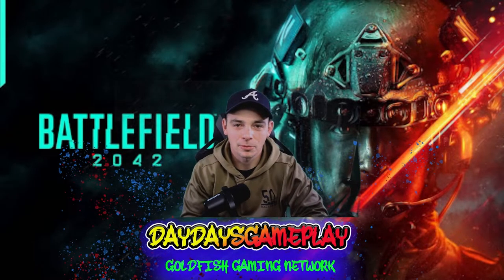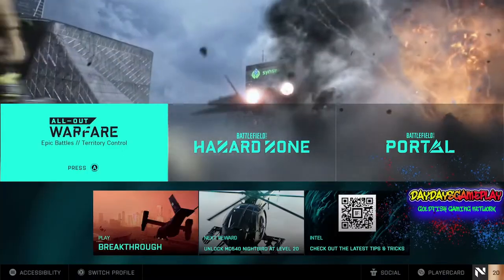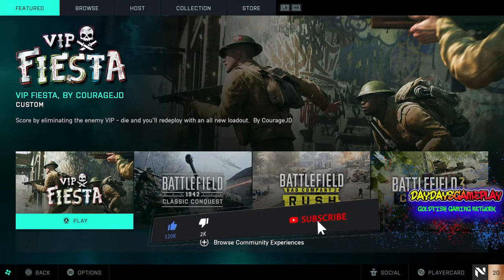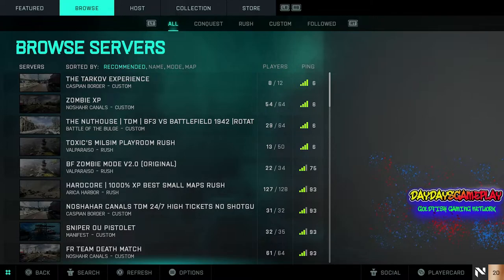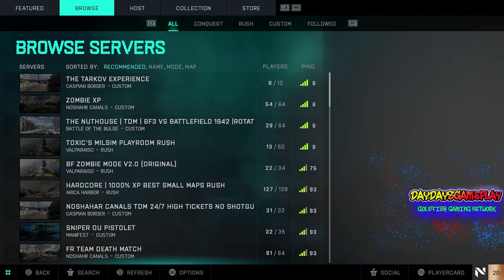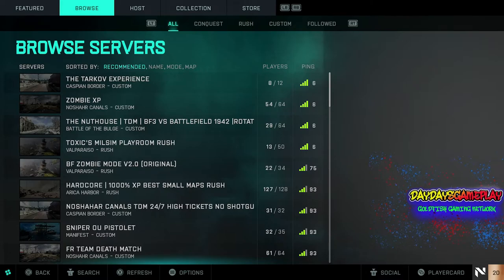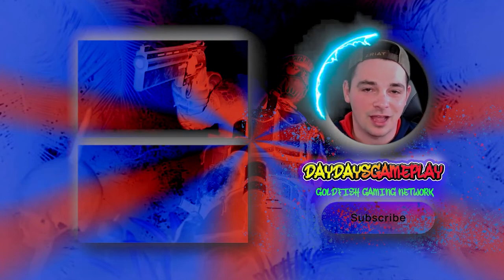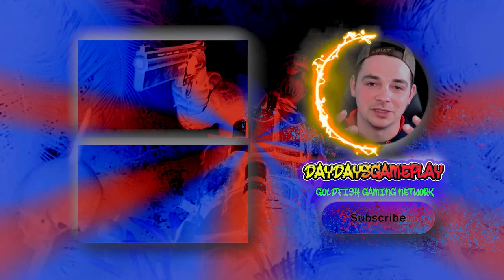Battlefield 2042 | How To Find Smaller Servers Battlefield 2042 | How To Find Specific Servers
How do you find Battlefield 2042 specific servers? This video walks you through the basic steps in order to find smaller battlefield matches. BF2042 is out now Nov 19 and is an amazing FPS on all platforms Xbox Series X, Playstation 5, and even PC.